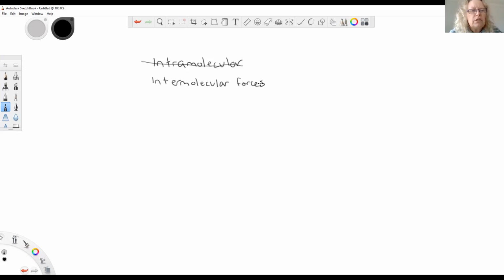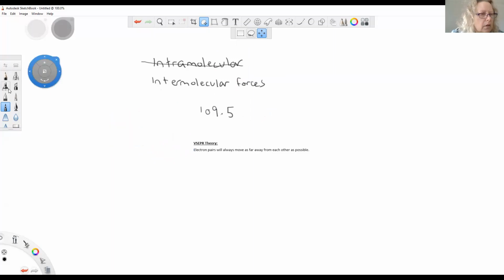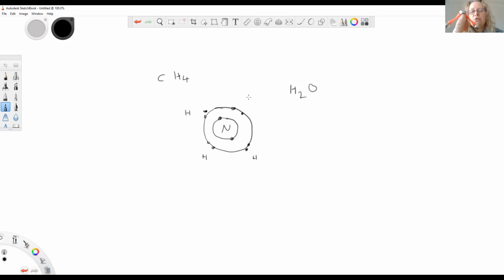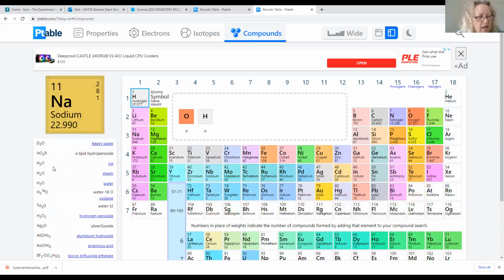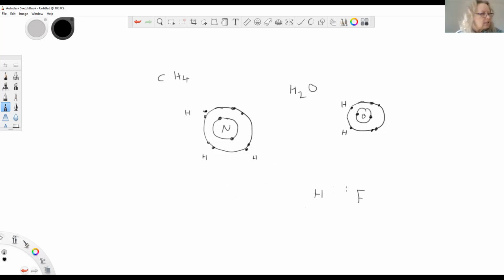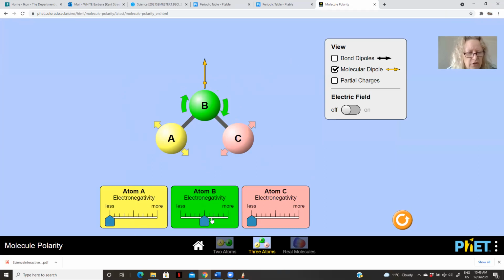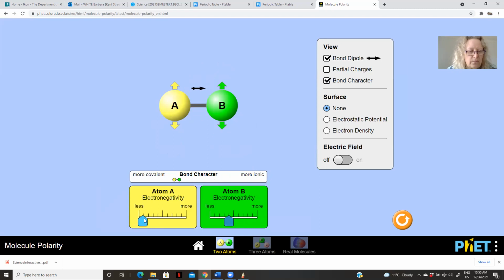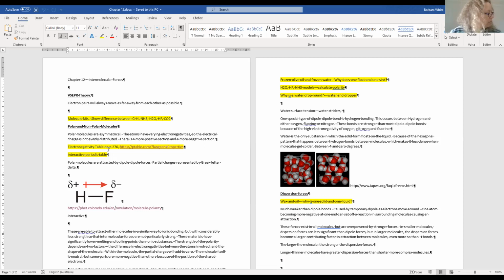VSEPR Theory and Polar Bonds